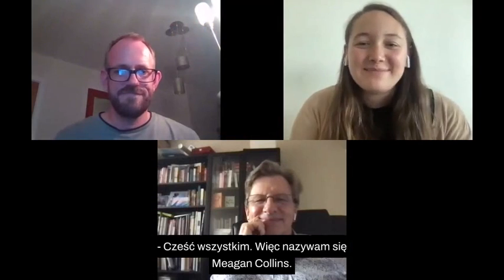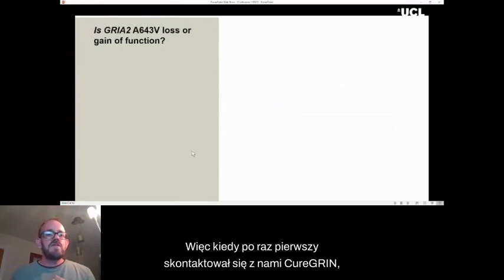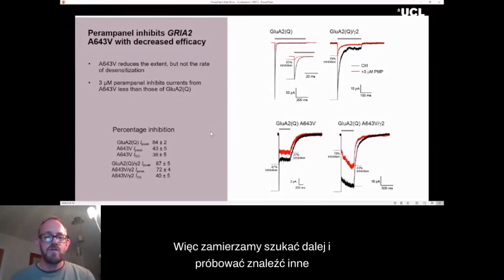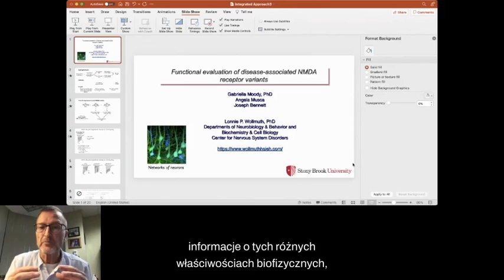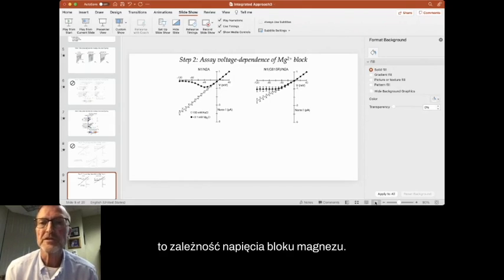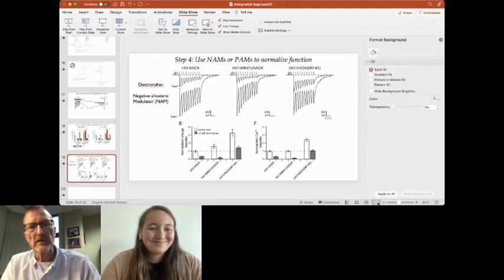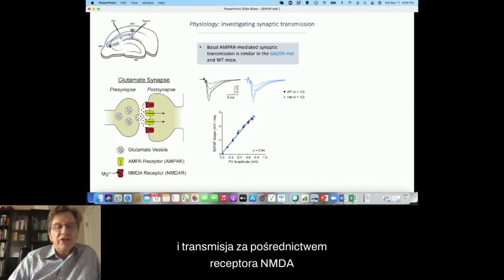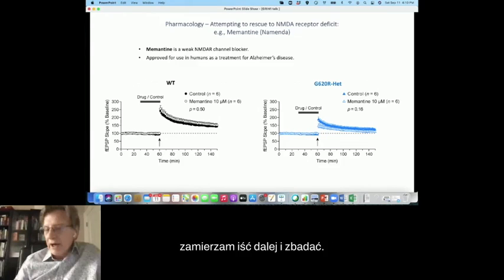GRIN Wirtualna Konferencja 2021: Jak warianty GRI wpływają na funkcję?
Wiedza, czy wariant GRIN lub inny wariant genu GRI jest LoF lub GoF, ponieważ mechanika wariantu jest kluczowa dla określenia potencjalnych metod leczenia. Aby lepiej zrozumieć, w jaki sposób warianty GRIN i GRIA wpływają na NMDAR i AMPAR, dołącz do dr Lonnie Wollmuth (profesor, Stony Brook University), dr Graham Collingridge (profesor, Wydział Fizjologii, University of Toronto) i dr. Ian Coombs (pracownik naukowy, University College London).